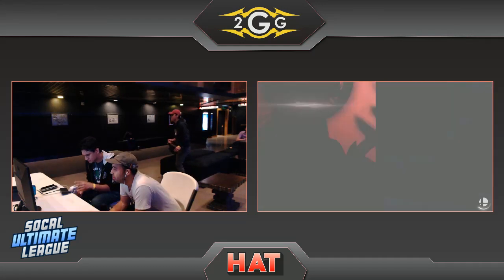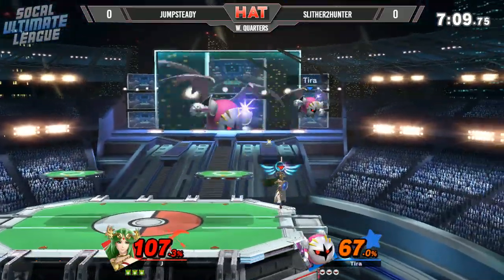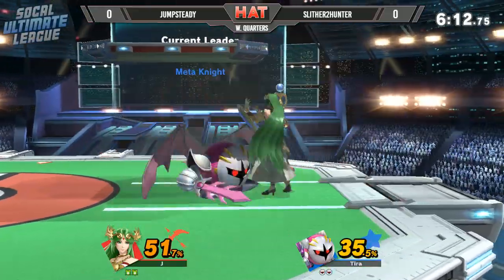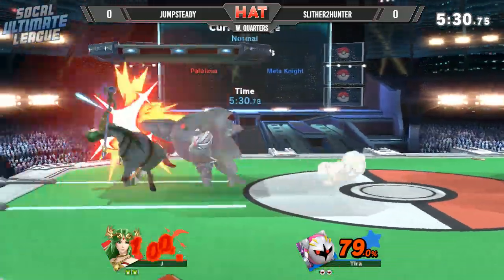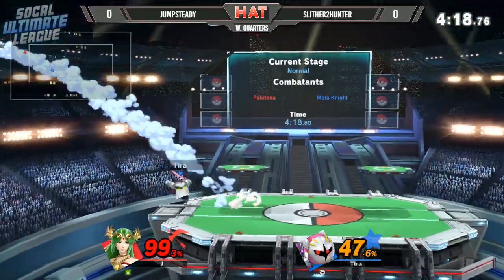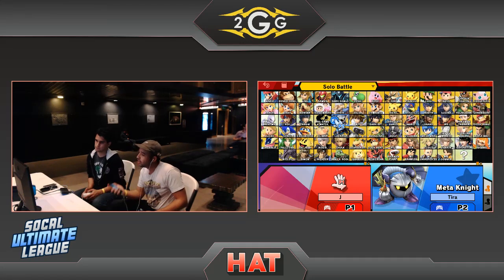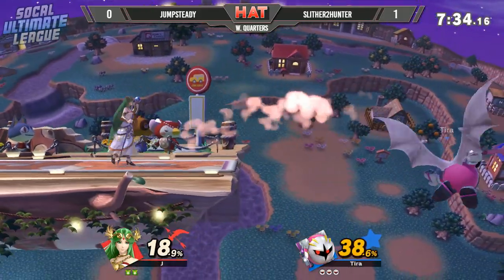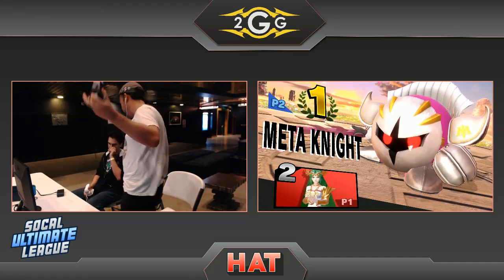HAT 58 - Jumpsteady (Palutena) Vs. S2H (Meta Knight) Winners Quarters - Smash Ultimate